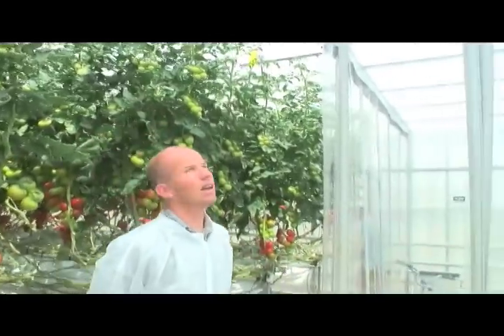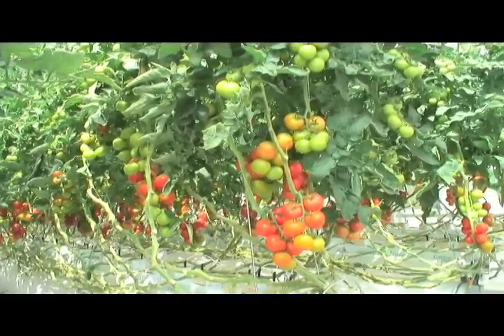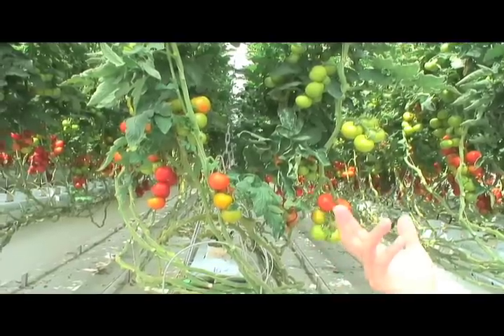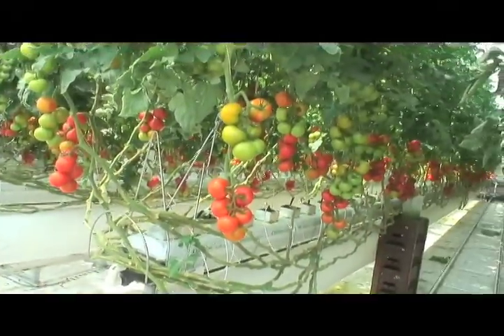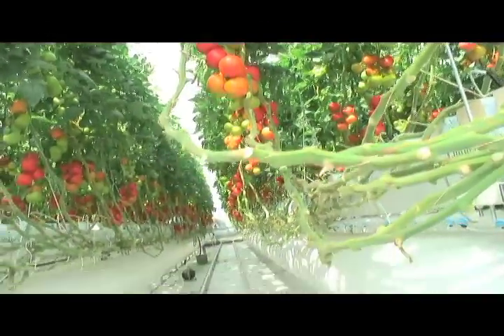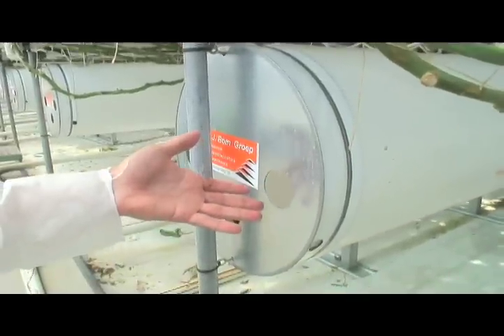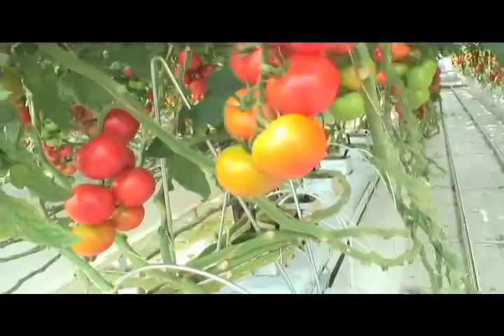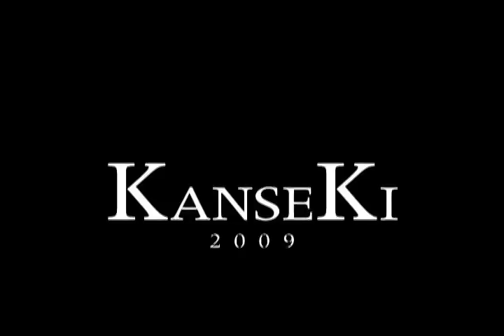Greenhouse Energy part 1: climate neutral horticulture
Demo greenhouse in the Netherlands, which harnesses greenhouse energy itself for climate neutral horticulture. Marcel Raaphorst from the university of Wageningen in the Netherlands explains the workings of one of the most expensive greenhouses in the world, located in the Netherlands.